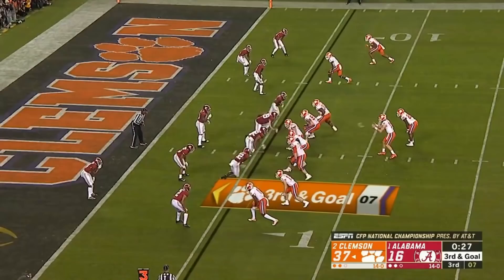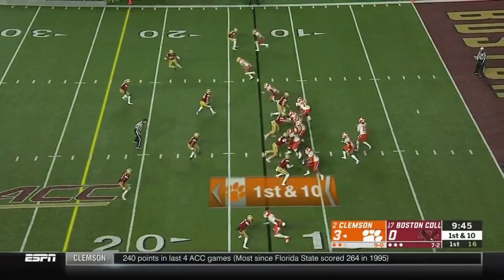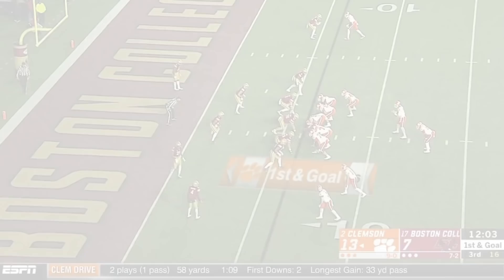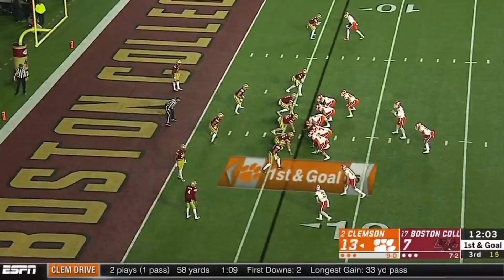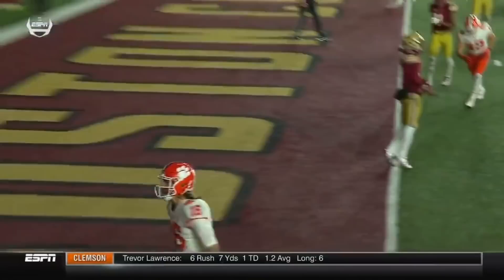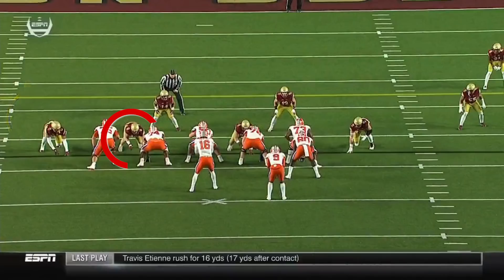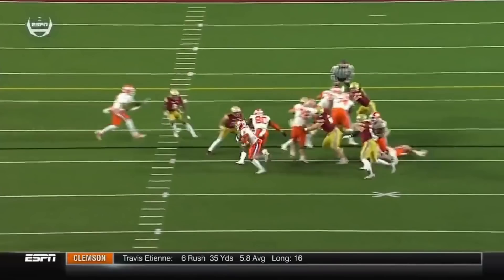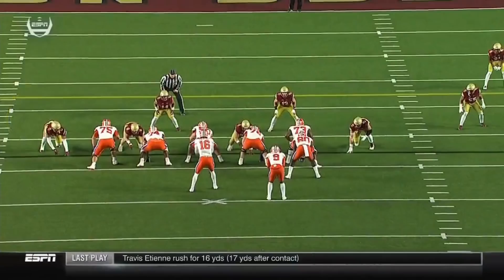Meet Your New, Favorite Undrafted Free Agent: Mitch Hyatt | Film Room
After the NFL Draft ends, the real scramble begins as teams try to pick up as many talented undrafted free agents as possible.  This year, the Cowboys got a steal when they snatched up Mitch Hyatt, an offensive tackle from Clemson University. Even though he wasn't drafted, Hyatt already has an impressive resume that should get every Cowboy fan excited, with four years as a starter, seven playoff game appearances, and two National Championships. Matt Minich breaks down some of Hyatt's game tape to analyze what kind of potential he'll bring to the Cowboys.